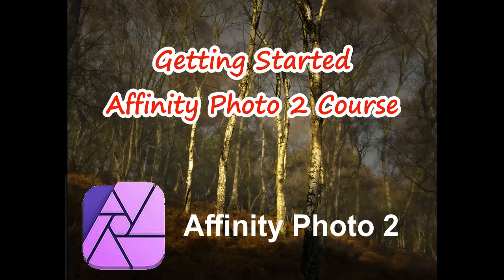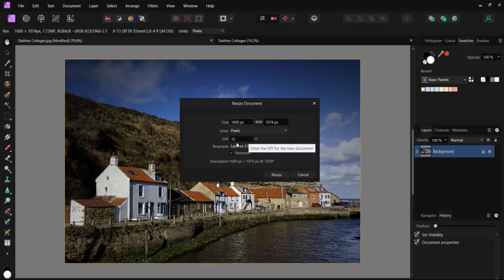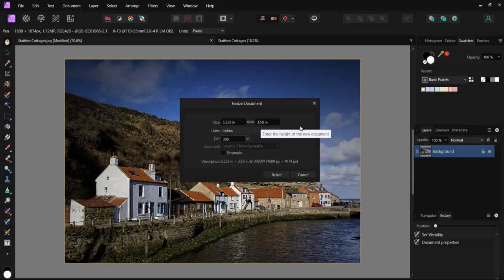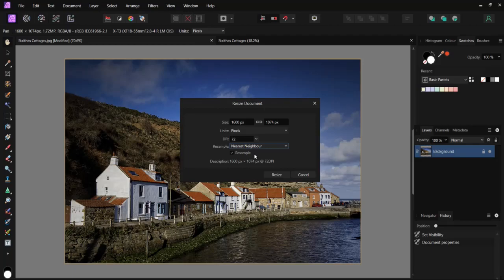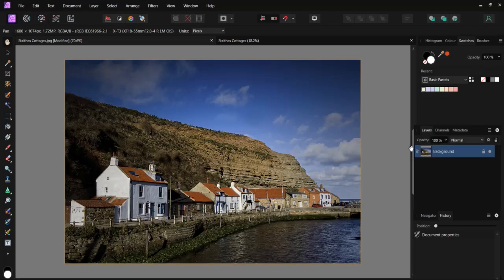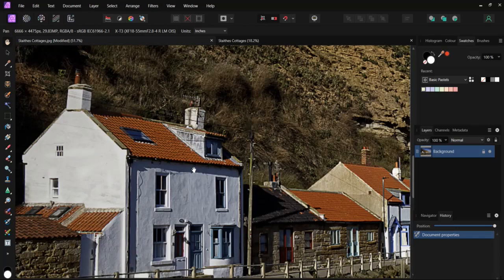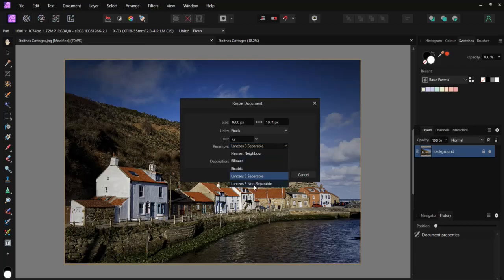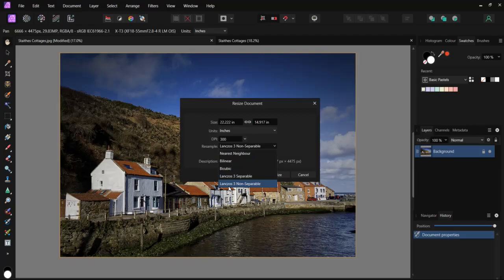Resizing Photos. Large Prints From Small Images.. Getting Started With Affinity Photo 2, Tutorial 7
Resizing Photos for Large Prints in Affinity Photo 2 | Beginner Tutorial 7

🖼️ Want to print your photos BIG without losing quality? Learn professional resizing techniques to upscale small images for stunning large-format prints!

In This Tutorial You'll Learn:

Smart Upscaling: Use Affinity Photo's Super Upscaling algorithims

Avoiding Pixelation: Common mistakes and how to fix them

🛠️ Perfect For:
• Photographers preparing gallery prints
• Artists creating posters or merchandise
• Hobbyists wanting to enlarge old photos
• Anyone working with low-res images

"What's the largest size you've printed a photo? Share your experiences below!"